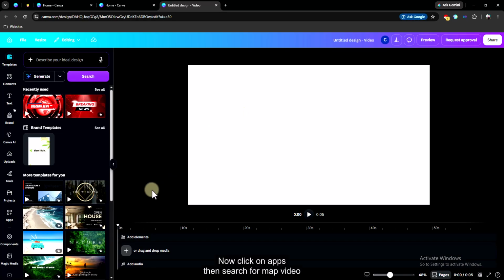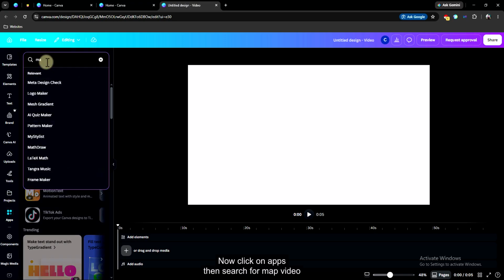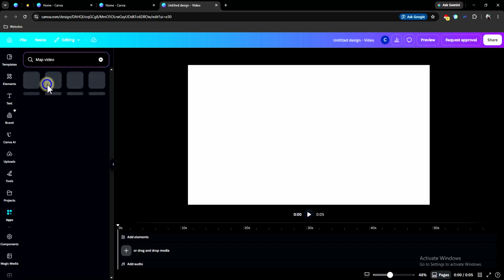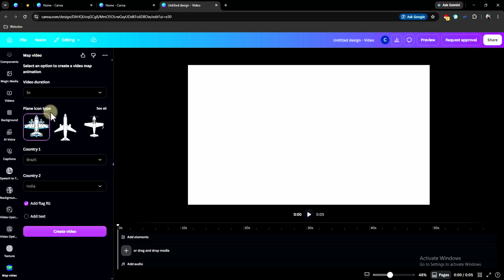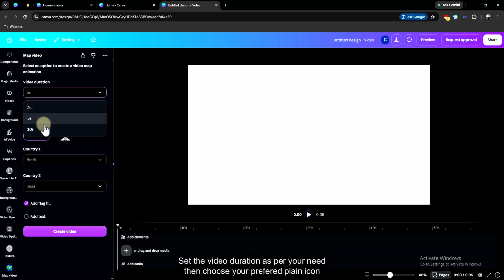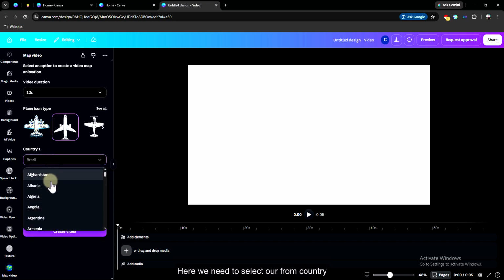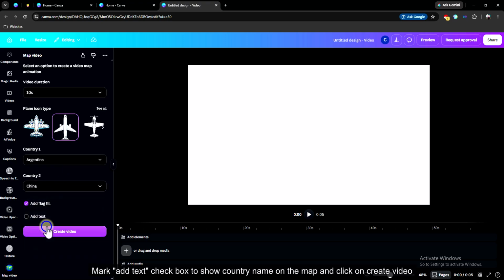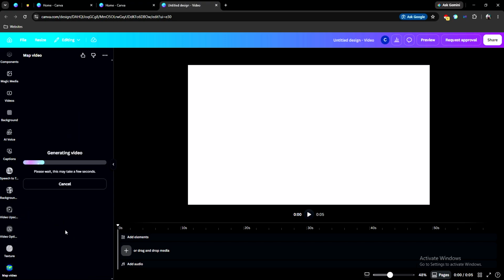Map Animation in CANVA for Beginners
Learn how to create smooth Map Animation in Canva using simple tools and easy step-by-step techniques. Perfect for travel videos, presentations, and social media content. 🌍✈️🎬